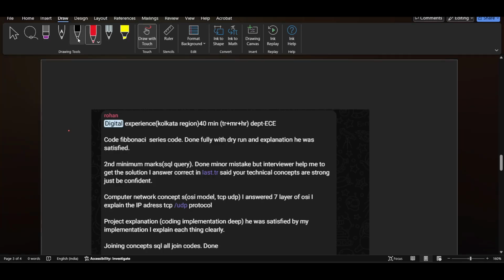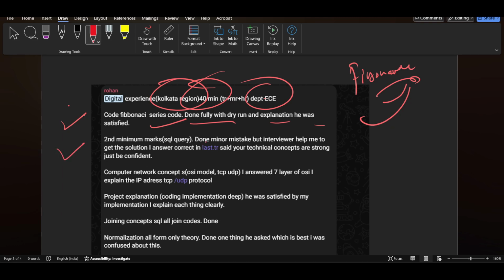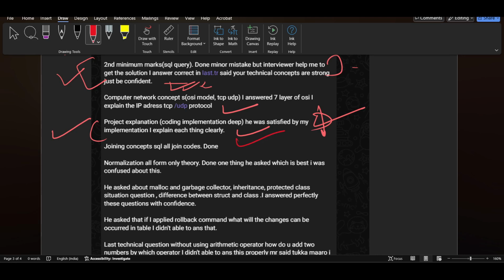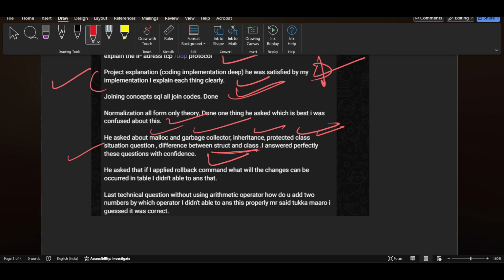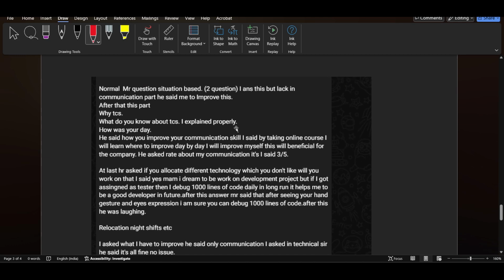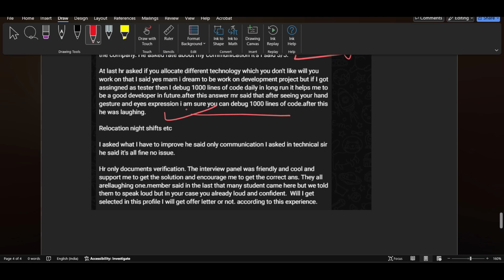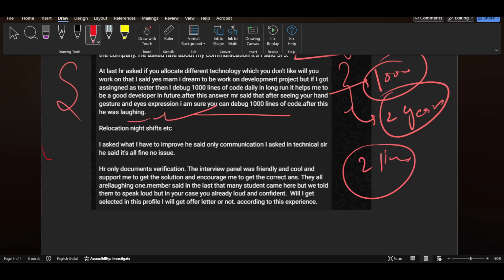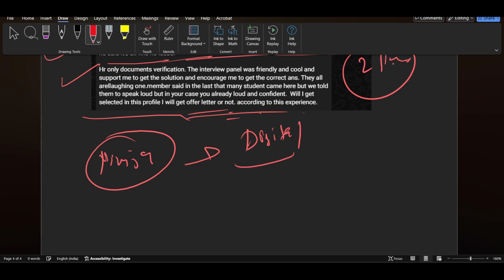TCS Digital Interview Experience | Actual TCS Digital Interview Questions 2025 | TCS NQT 2025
Description Videos

TCS Ninja Interview 2025
TCS Trainings
TCS Bond Service Agreement
TCS Projects
TCS Employee benefits
TCS Projects
TCS Hike